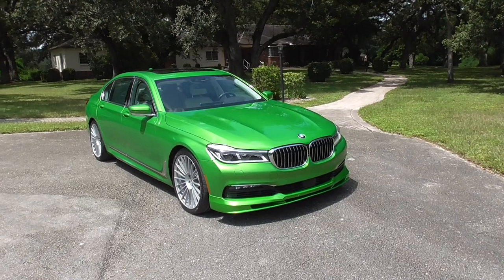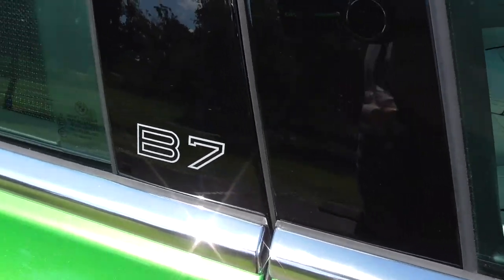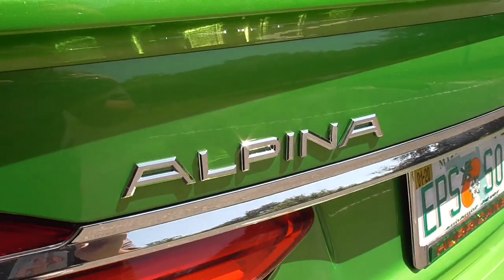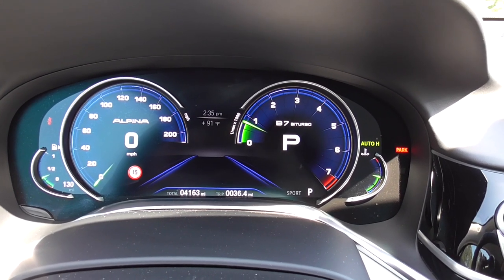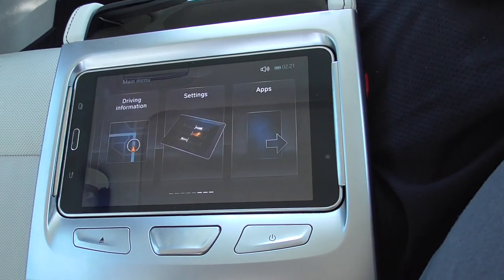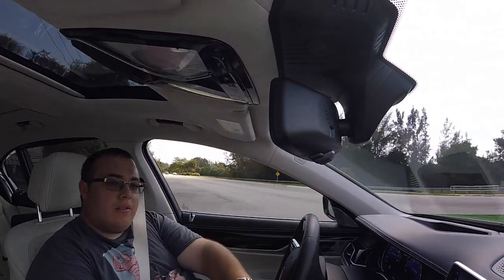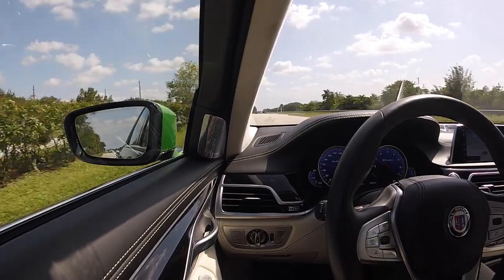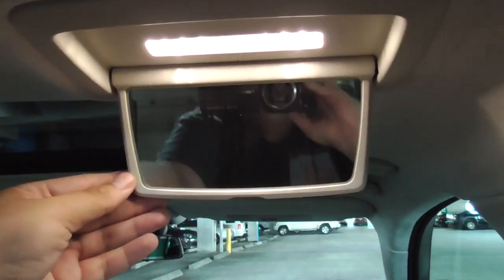ROBBIE'S REVIEWS - 2018 Alpina B7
Below are my Amazon Affiliate Links, when you purchase any of the following items below using the supplied links you are helping my channel and allowing me to create more awesome content for you guys. Thank you!

My Video Filming/Editing Equipment:

Canon EOS R full frame mirrorless camera
Canon Mount Adapter EF-EOS R

Canon EF 16–35mm f/2.8L III USM Lens

Canon EF 24-70mm f/2.8L II USM Standard Zoom Lens
Canon EF 70-200mm f/4 L IS USM Lens for Canon Digital SLR Cameras

Peak Design Slide Lite Camera Strap SLL-BK-3 (Black)
Canon 3086C002 BG-E22 Battery Grip, Black, Full-Size
Canon Battery Pack LP-E6N

Tiffen 77mm Circular Polarizer
Tiffen 82mm Circular Polarizer
GoPro Hero5 Session
GoPro HERO8 Black

GoPro Suction Cup Mount
GoPro Head Strap

GoPro Media Mod (HERO8 Black)

GoPro Shorty Mini Extension Pole Tripod (All GoPro Cameras)
GoPro Dual Battery Charger + Battery (HERO8 Black / HERO7 Black / HERO6 Black)
GoPro Supercharger International Dual-Port Charger (HERO7 Black/HERO6 Black/HERO5 Black/HERO(2018)
GoPro Rechargeable Battery (HERO8 Black/HERO7 Black/HERO6 Black)
Rode VideoMicro Compact On-Camera Microphone with Rycote Lyre Shock Mount
Rode Wireless Go - Compact Wireless Microphone System, Transmitter and Receiver

Manfrotto Compact Action Aluminum 5-Section Tripod Kit with Hybrid Head, Black

DJI Osmo Mobile 3 Combo - 3-Axis Smartphone Gimbal Handheld Stabilizer Vlog Youtuber Live Video for iPhone Android
LowePro Tahoe BP 150. Lightweight Compact Camera Backpack for Cameras and DJI Spark Drone (Black)
New Apple iMac (27-inch, 8GB RAM, 1TB Storage)
OWC 32.0GB (2 x 16GB) 2666MHz DDR4 PC4-21300 SO-DIMM 260 Pin Memory Upgrade, (OWC2666DDR4S32P), for 2018 Mac Mini (macmini18,1), 2019 27 inch iMac (iMac19,1) and PC laptops

WD 2TB Elements Portable External Hard Drive - USB 3.0 Hey guys! Today on Robbie's Reviews I am reviewing the 2018 Alpina B7 also known as the G12 B7. I want to thank my friend Sean who just got the car for lending it to me for the day and allowing me to get my take on it and show you guys all the ins and outs and tell you what it's like to drive. This example is finished in Individual Java Green, it is an extremely bright color and honestly pictures and videos do not do it justice but nonetheless it is both an amazing car to look at and drive. Enjoy!